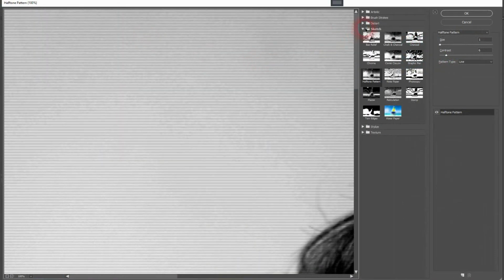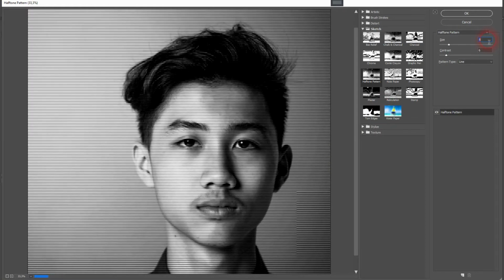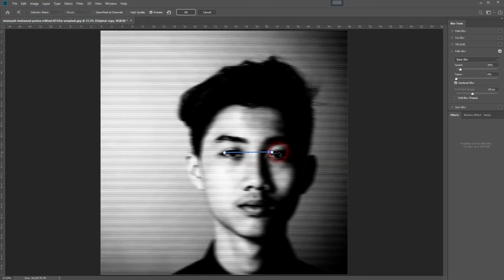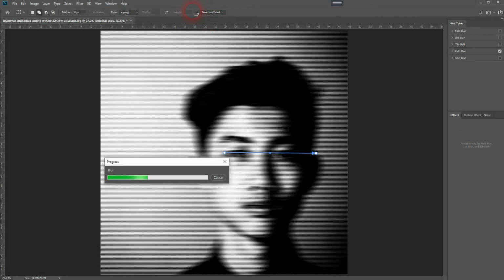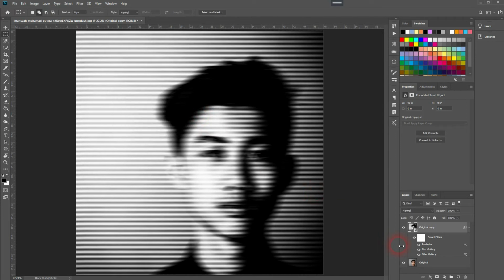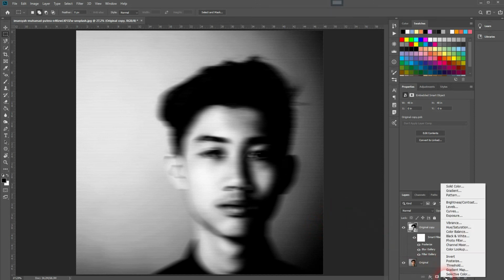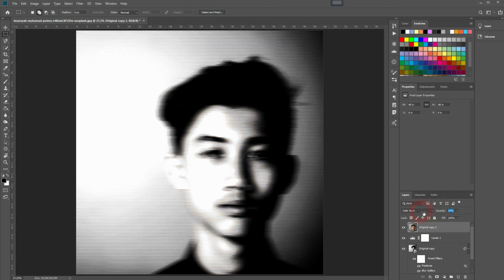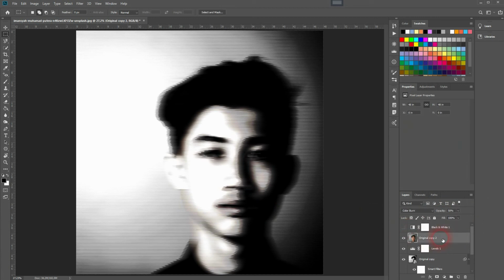Scanline blur effect in Photoshop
In this tutorial I'll show you how to create a scanline blur effect in Adobe Photoshop.